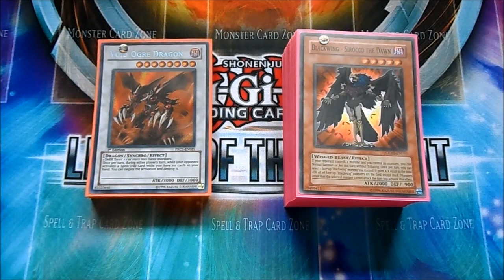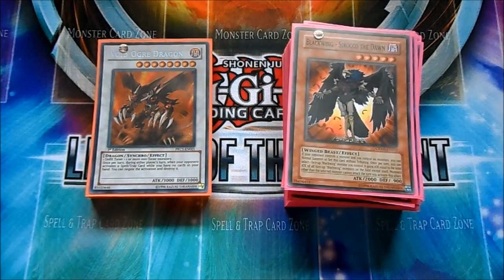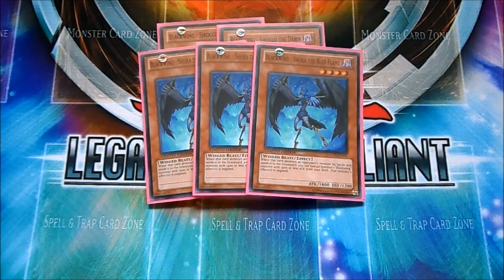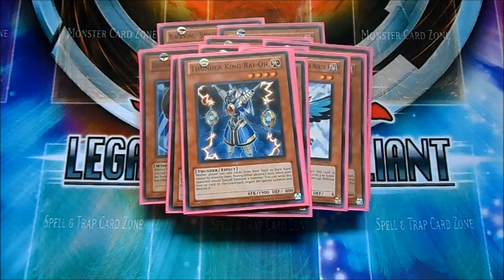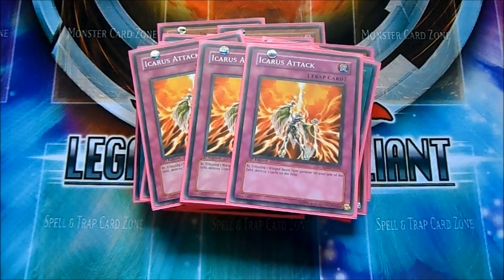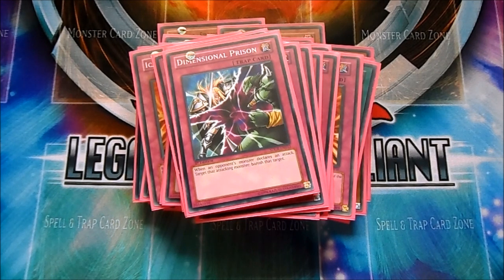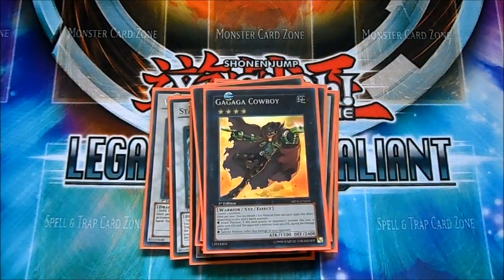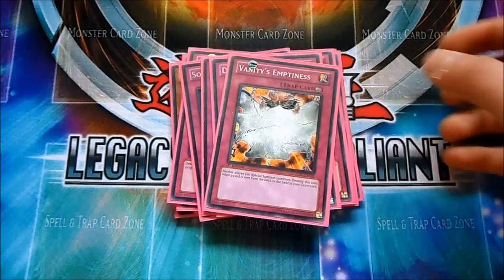Yu-Gi-Oh! Blackwing Deck Profile (April 2014 TCG)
This is a Blackwing deck profile for the March and April banlists, since nothing has really changed. A fun and competitive deck to play with.
Try it out and have fun icarus attacking people.